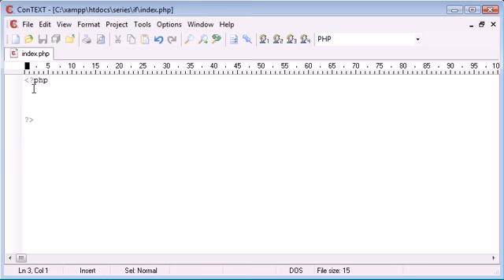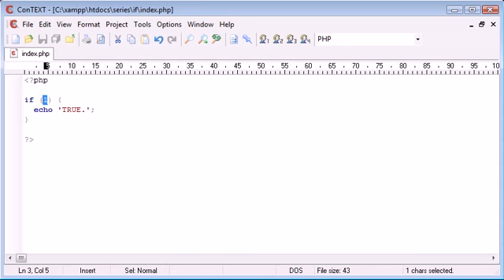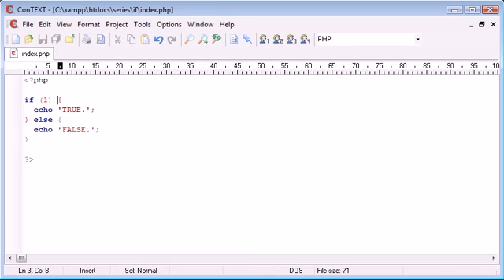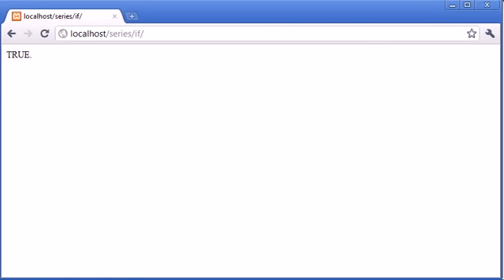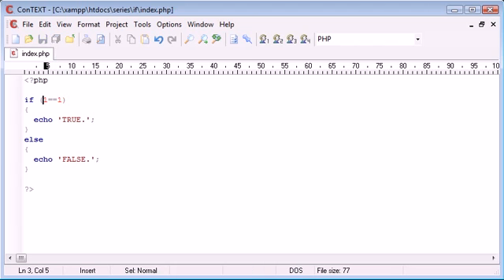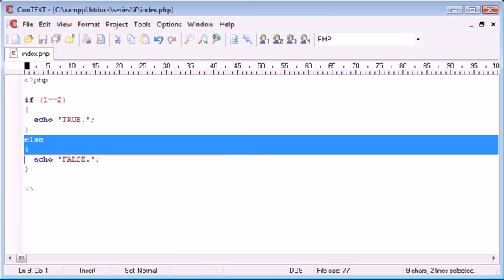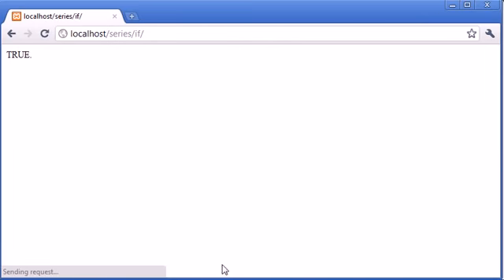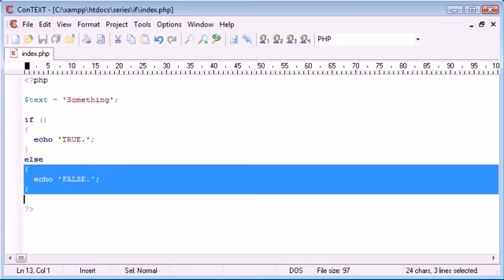Beginner PHP Tutorial 18 if if else Statement